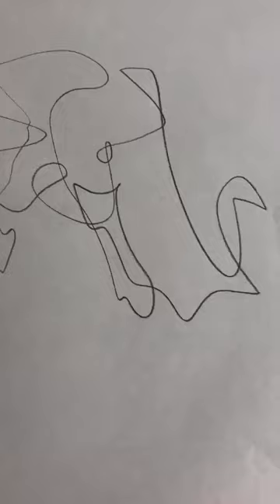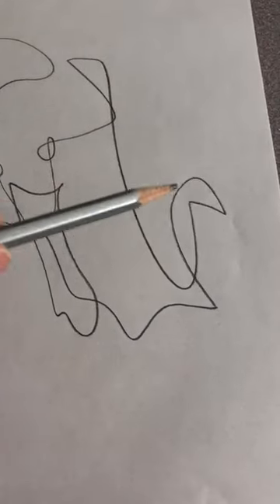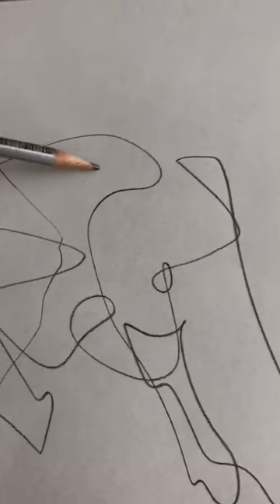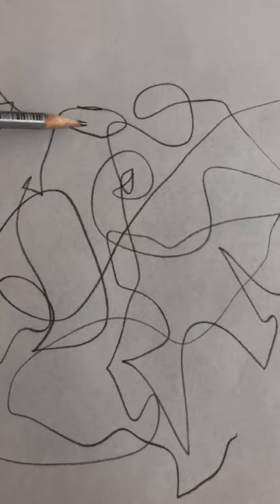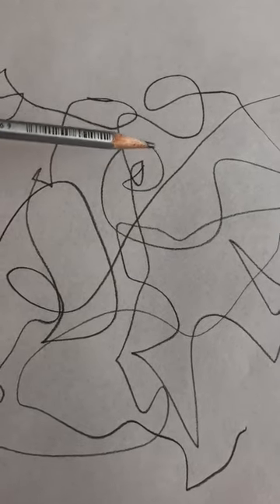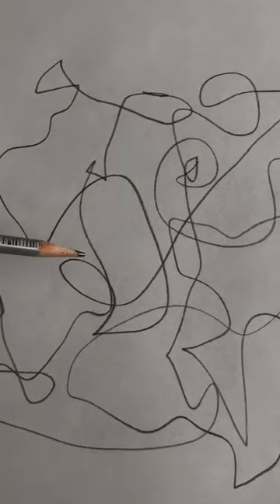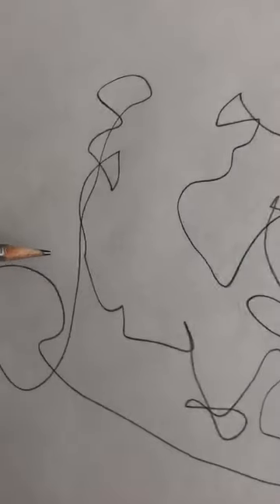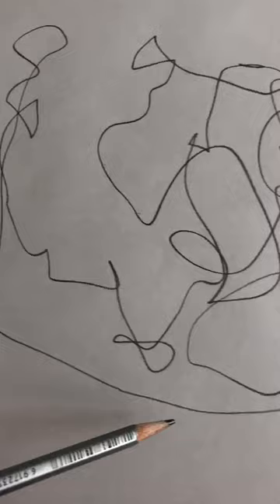Step 4: Stream Drawing: Gaze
This step is the gazing stage. You have done the drawing, now the visual step of gazing (seeing/looking in a daydreamy way) is here, and it really is fun. You can either enjoy the shapes, lines, space and negative space for the way they make you feel and think OR you can see what those forms bring to mind. Often such random shapes and lines create recognizable imagery. It is yours to play with and find meaning within.
elaineclayton.com  see MAKING MARKS: Discover the Art of Intuitive Drawing/Elaine Clayton/Simon and Schuster